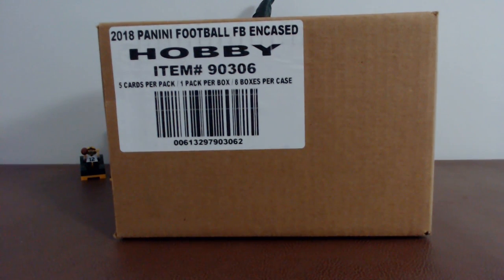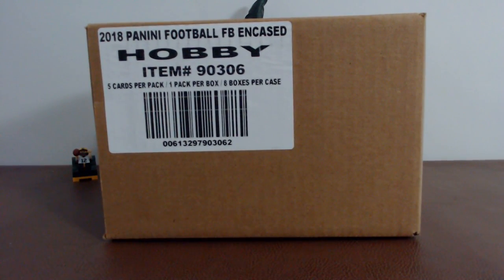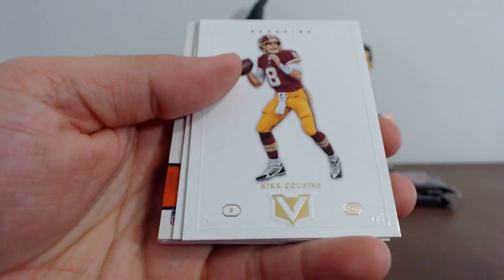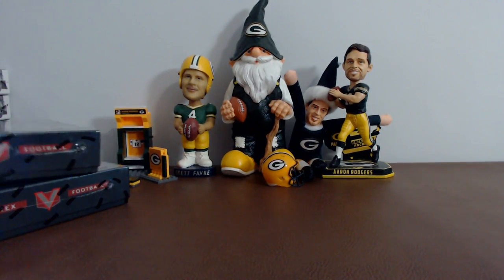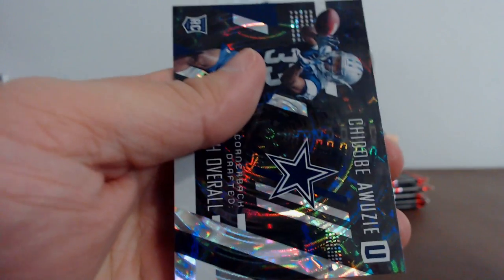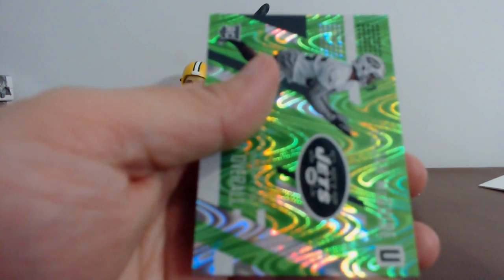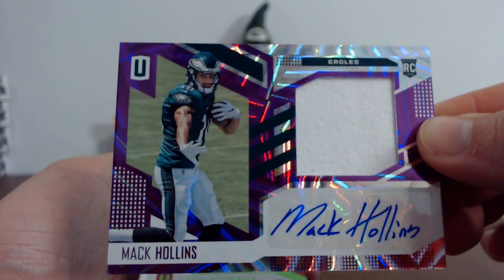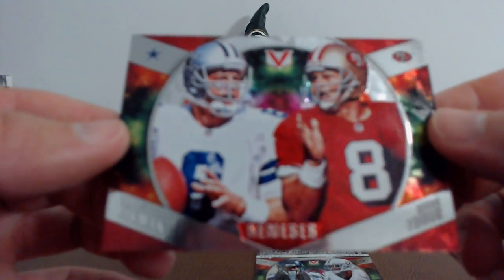joeykoe1980 - 03/30/2018 - Ebay - 2017 Panini Encased, 2017 Panini Vertex, & 2017 Unparalleled